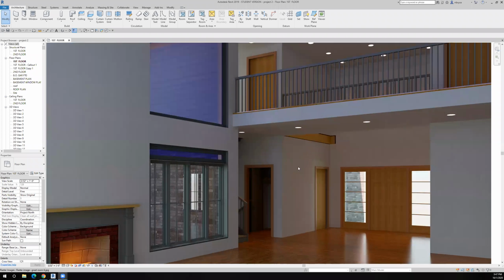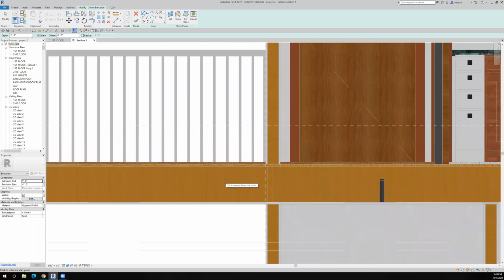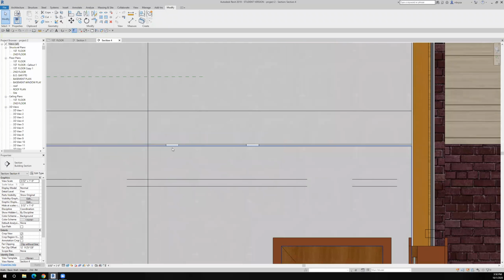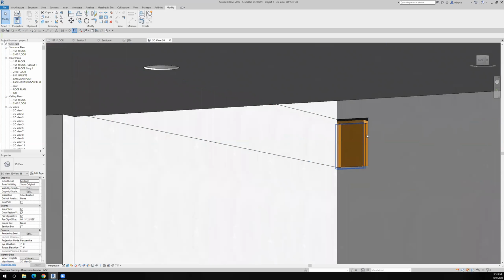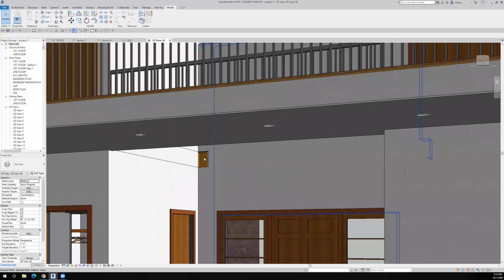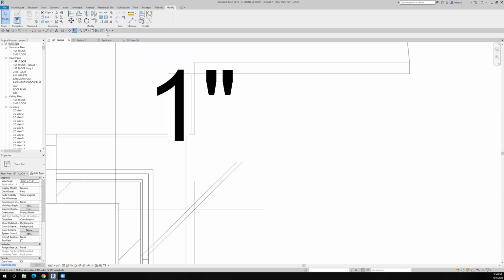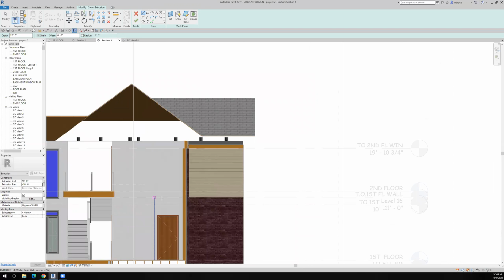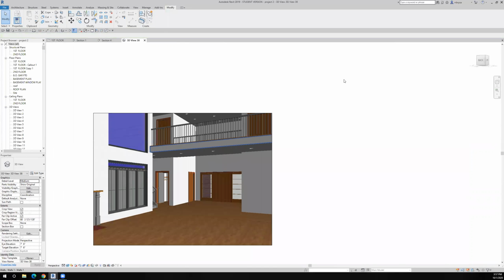cleaning up some missing gypsum board in the foyer